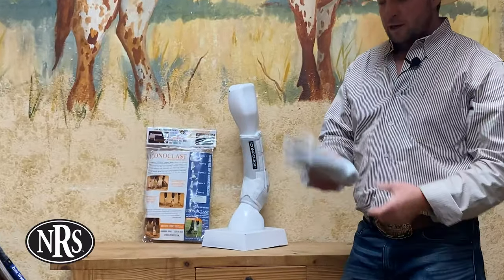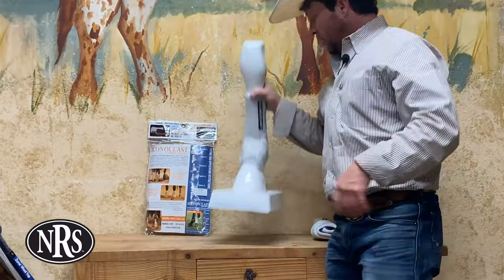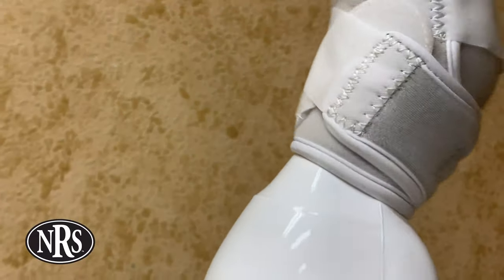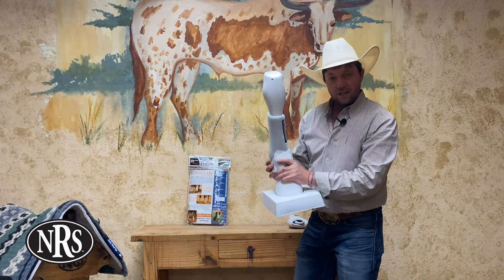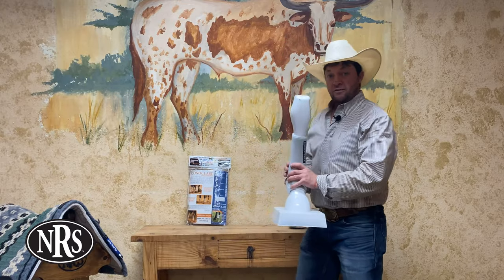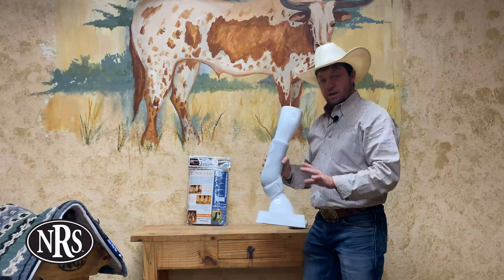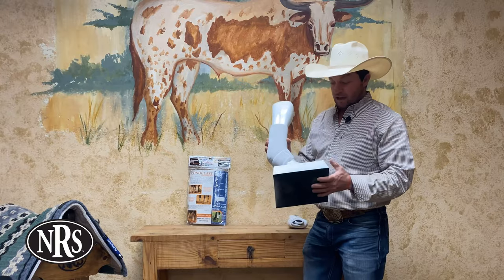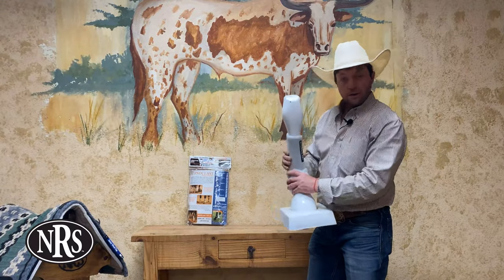Front Support Iconoclast Orthopedic Boots for Horses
Shop for Iconoclast front support orthopedic boots from NRS. Our Iconoclast boots are a top seller and favorite among cow, horse, and cutting trainers. The patented Double Sling Straps on the Iconoclast horse boots offer 360° protection to your horse's ligaments and soft tissue. They are the choice of NRSProSeries contributor and World's Greatest Horseman finalist, Ben Baldus. Choose Iconoclast boots for horses from NRS.

1. Like
2. Comment
3. Sub + Bell 🔔

🔹🔹🔹🔹  ABOUT NRS WORLD 🔹🔹🔹🔹

Providing Quality Western Wear & Horse Tack Since 1989
We are proud to be the #1 Western store in the USA. Like many of our customers, we are working ranchers who depend on quality Western tack to get the job done every day. That is why we make sure every product we sell stands up to rigorous NRS standards. From functional and fashionable Western wear and cowboy gear to essential livestock and horse supplies, we carry the products you need at prices you can afford. We are not just a tack shop—we are a one-stop-shop for all things Western.

You can come to a clinic, hook up your trailer for the weekend, or bunk in one of our traditional western style bunkhouses or cabins. Whether you are learning to ride a horse or advancing in your team roping skills or just looking for a beautiful getaway vacation rental to get a feel for ranch life, give the NRS Ranch a try!